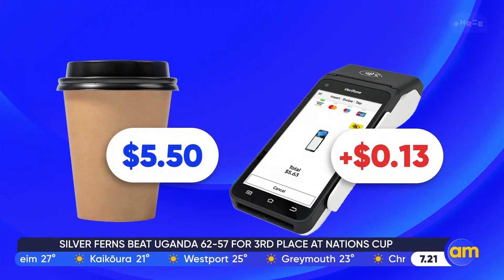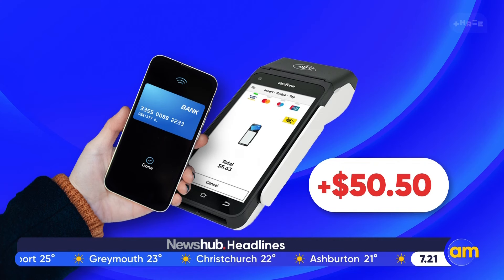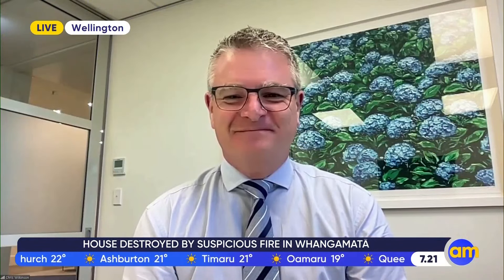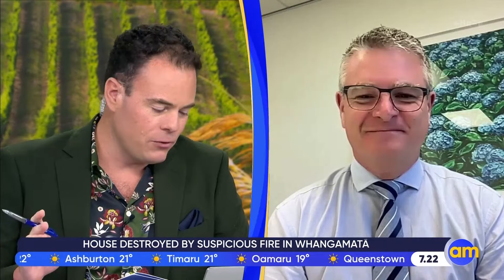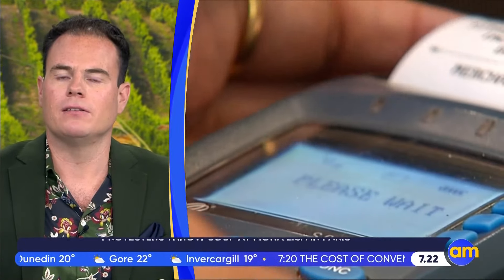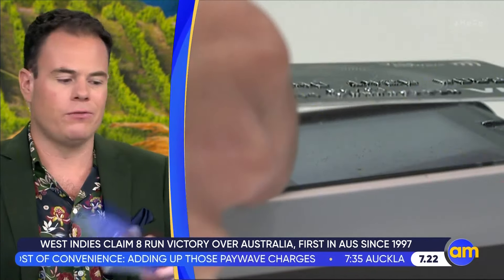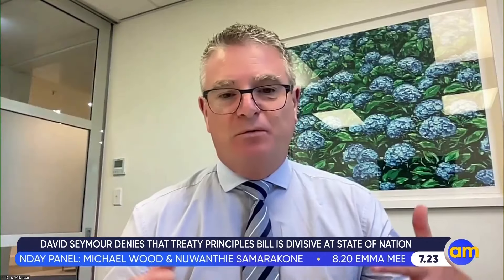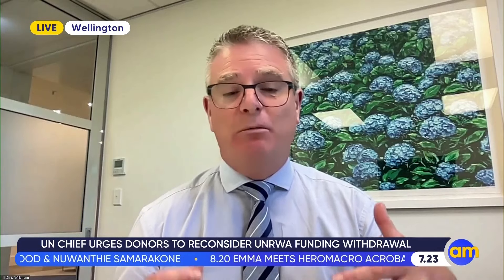What's the cost of convenience? The hidden costs in payWave transactions | AM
You're joining us on the official YouTube channel for Warner Bros. Discovery's Newshub. Here you will find livestreams and news videos from our award-winning team of journalists working across our bulletins and shows - AM, Paddy Gower Has Issues, Newshub Nation, and The Hui.